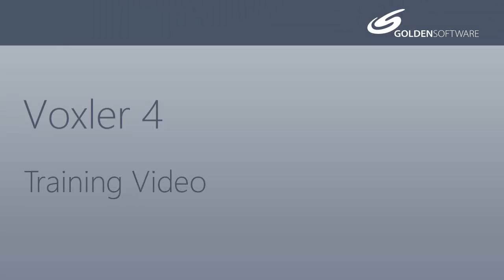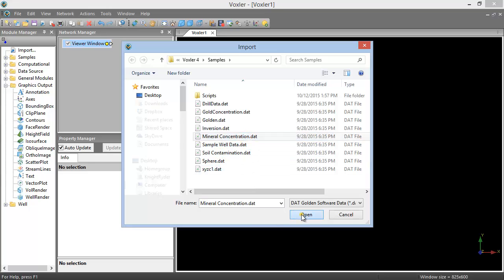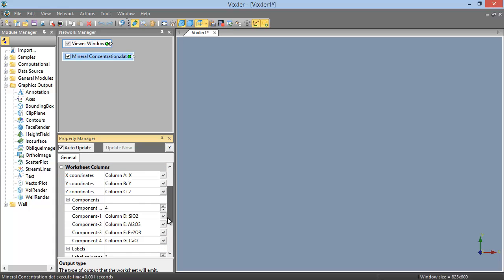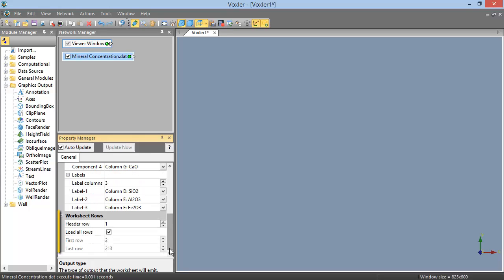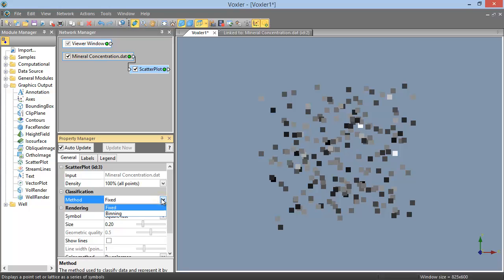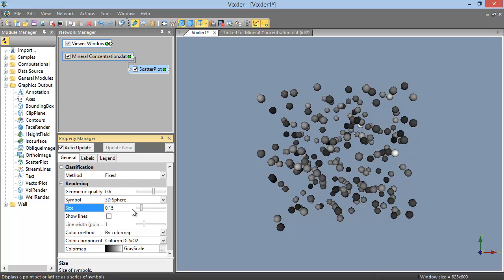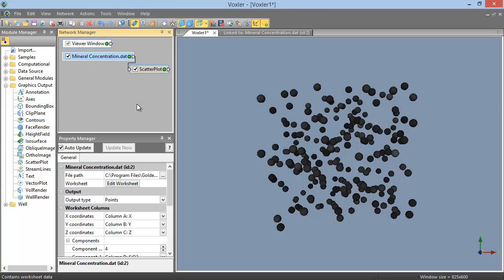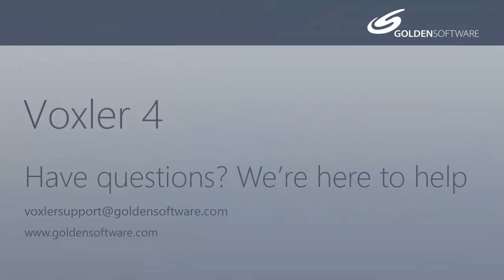ScatterPlot Module using Voxler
In under 10 minutes this training video presented by Golden Software covers how to create a ScatterPlot in Voxler 4 and edit the display properties. For more information on Voxler and Golden Software please visit us